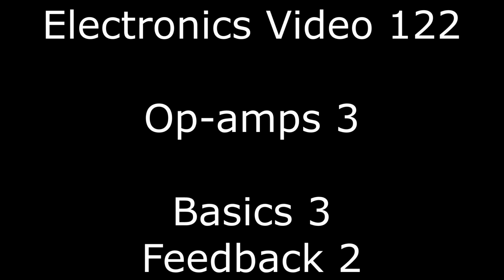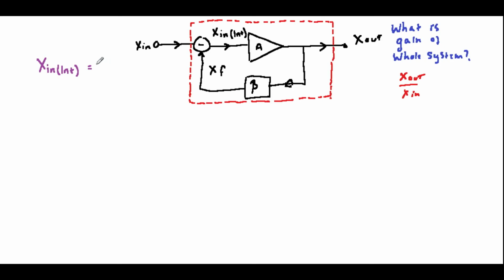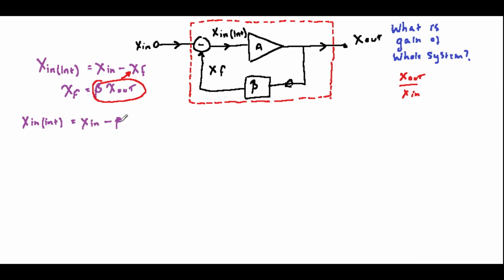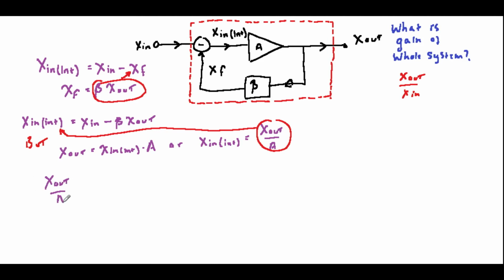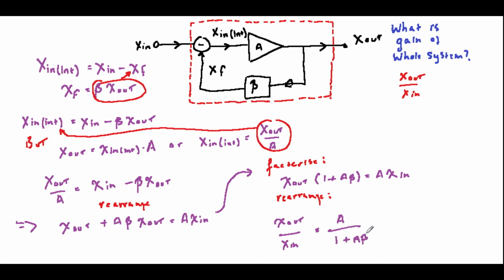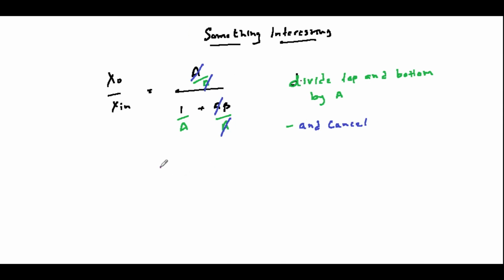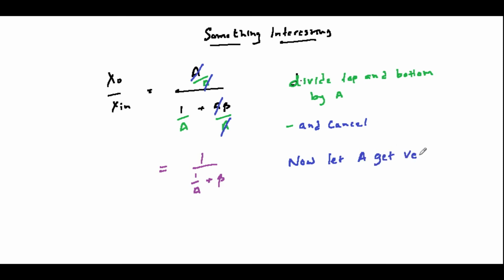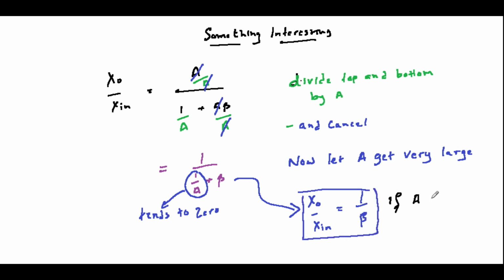Analogue electronics 122: Op-amps basics 3 - Feedback 2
Derivation of the feeback equation